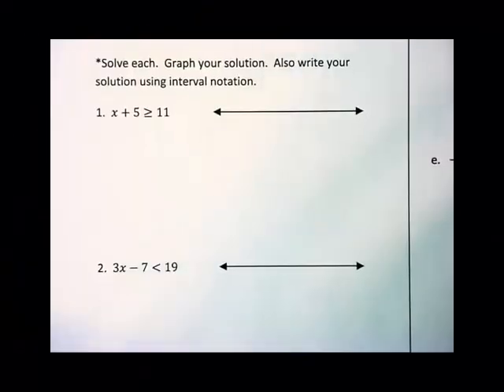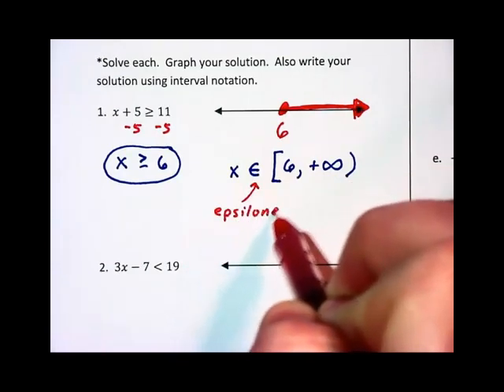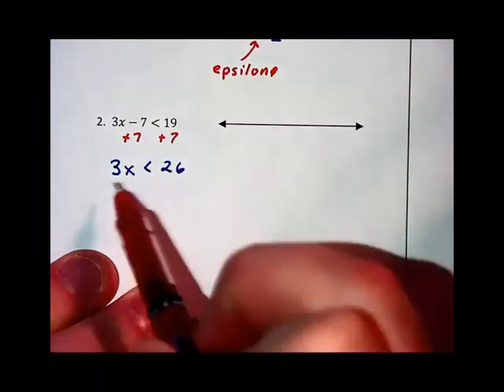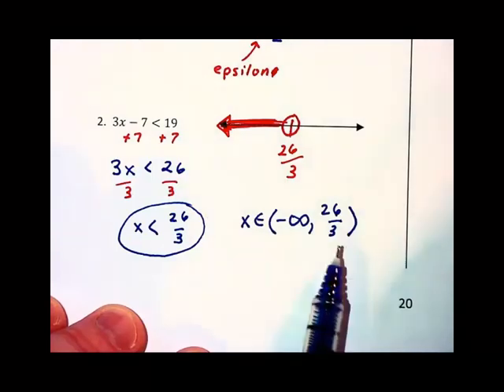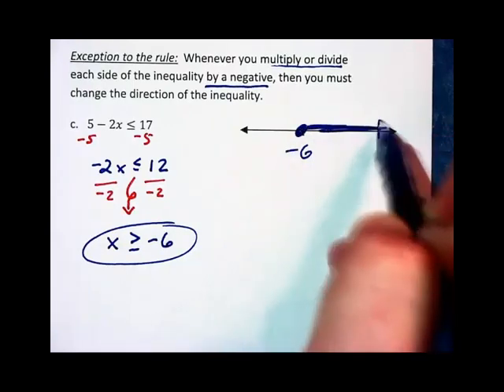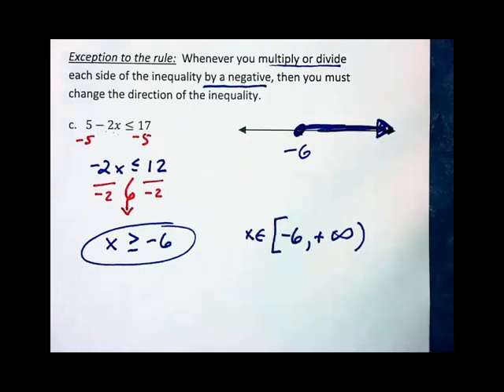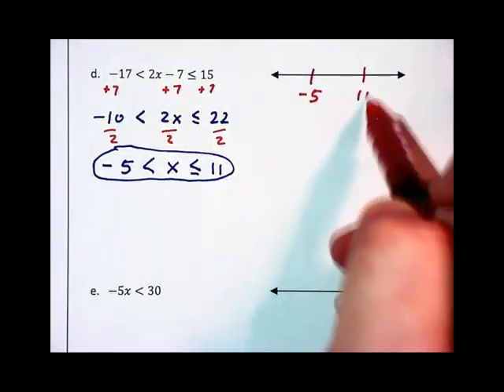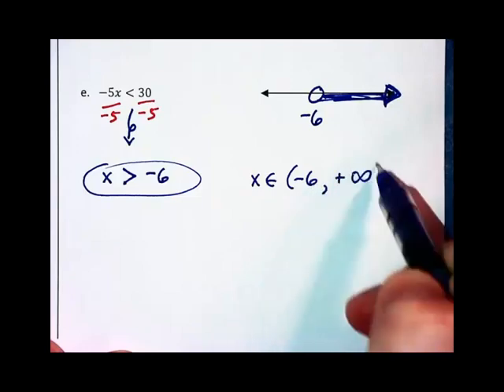2.8b - Solving Inequalities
This video covers solving inequalities, graphing the solution set, and writing the solution set using interval notation.